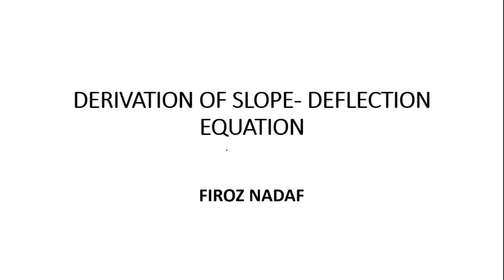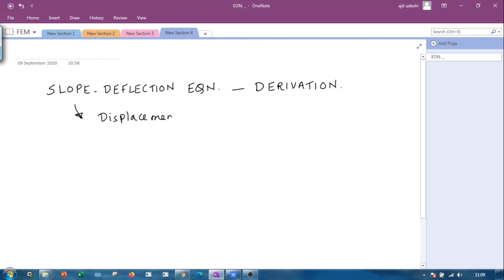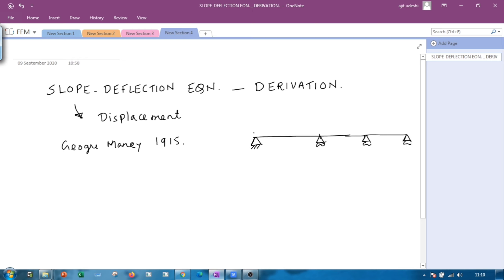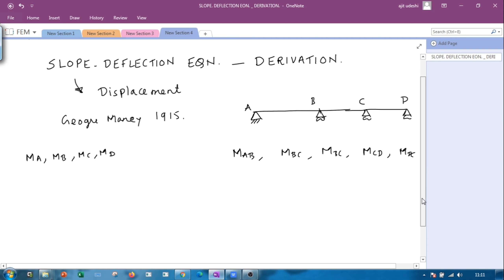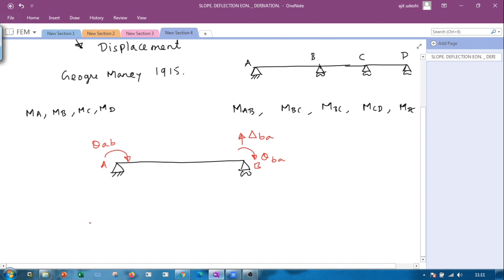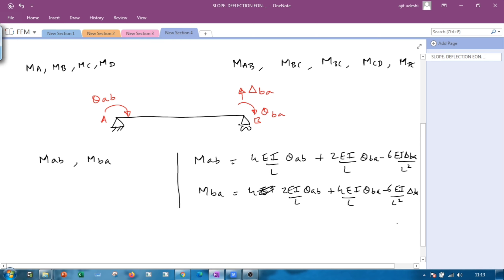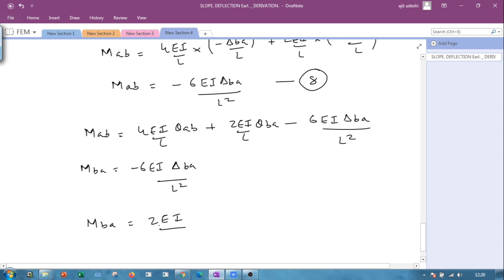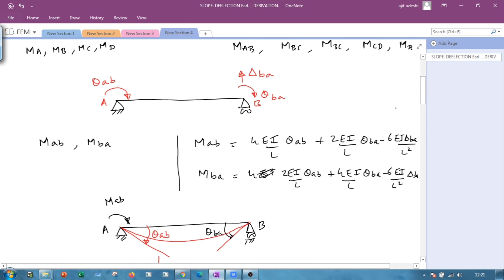Structural Analysis | Slope Deflection Equations | Derivations of Slope-Deflections Equations| Firoz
In this video, I have explained the derivations of slope-deflection equations. Normally, it is not taught in most of the engineering colleges and also not covered in some reference books.
Students must know How Equations are derived.

Tool used for voice Recording: JBL C200SI Super Deep Bass in-Ear Premium Headphones with Mic (Mystic Blue)

Tool used for Digital Writing in OneNote: VEIKK A15 Graphics Drawing Tablet 10x6 Inch Drawing Digital Pen Tablet with Battery-Free Passive Stylus and 12 Shortcut Keys，20 Nibs  and 1 Artist Glove (8192 Levels Pressure) (Blue)

Twitter.com/FirozNadaf
Facebook.com/FirozNadaf